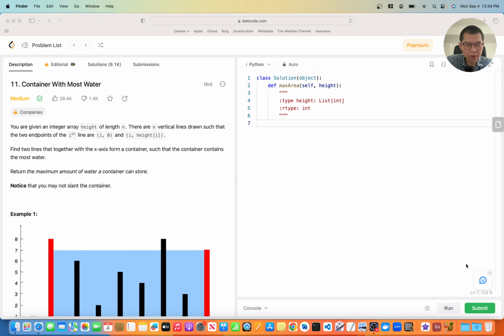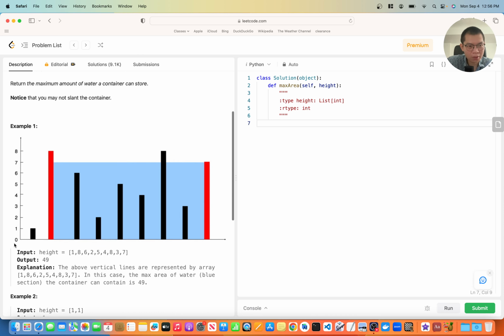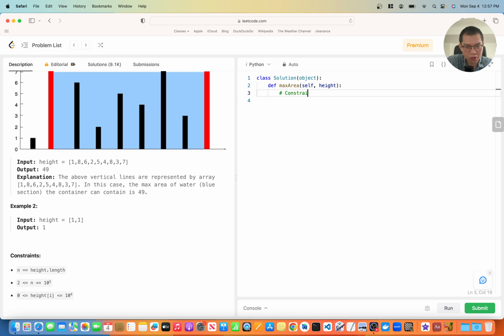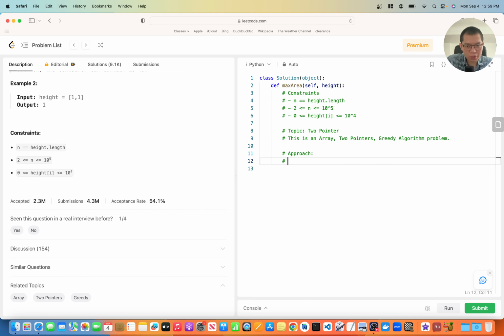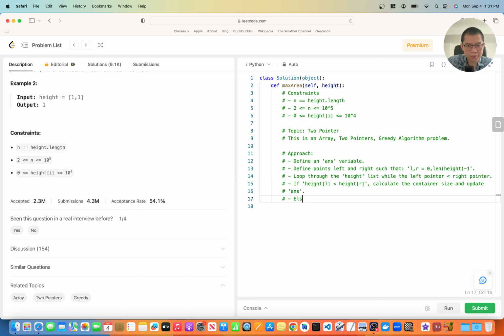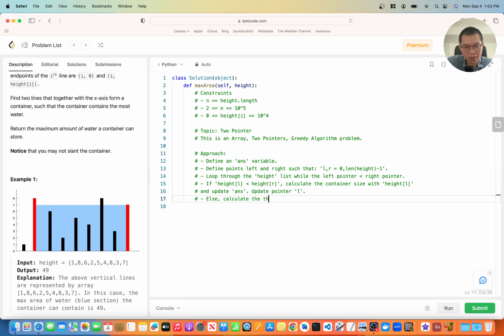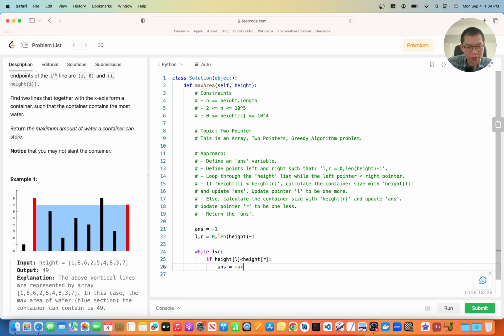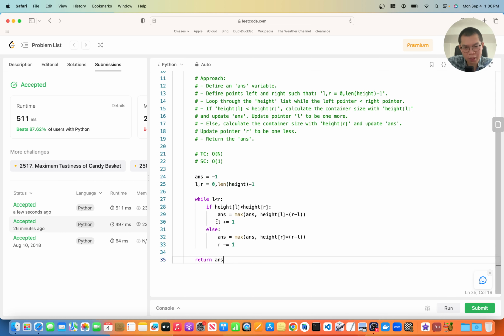LeetCode Problem 11: Container With Most Water!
Timestamp: Mon. 9/4/23 @ 1:20 PM EST